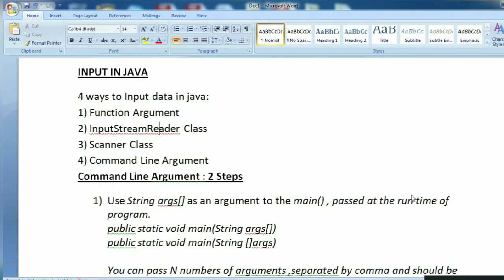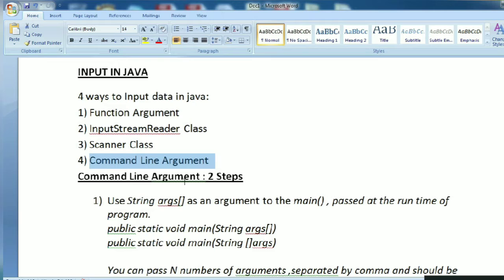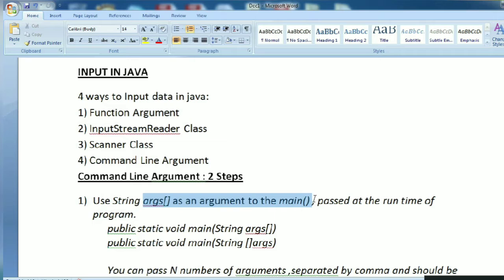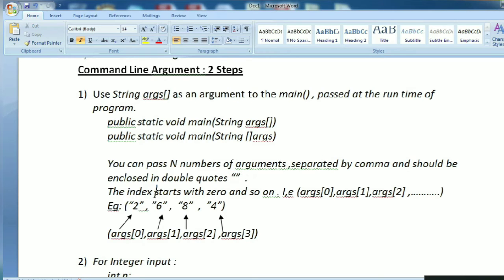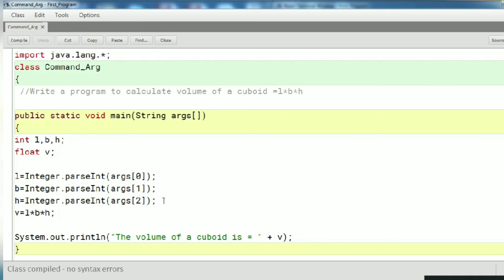Input in Java by Command Line Argument : command line argument in Java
1) input data in Java
2) input in Java by Command Line Argument
3) what is command line argument
4) public static void main (string args)
5)program to calculate volume of cuboid
6) length*breadth *height
7) integer.parseint , float.parsefloat
8) how to use command line argument in Java Program